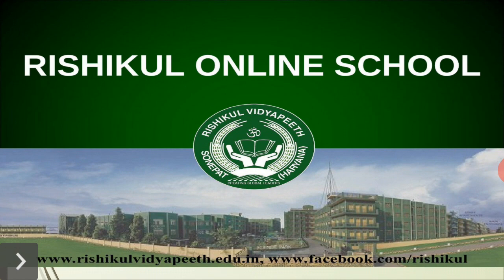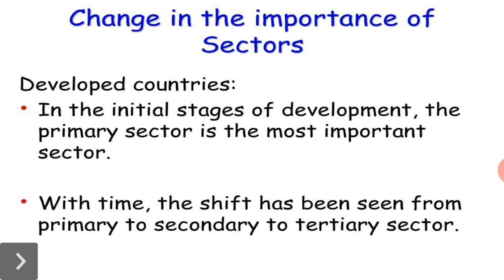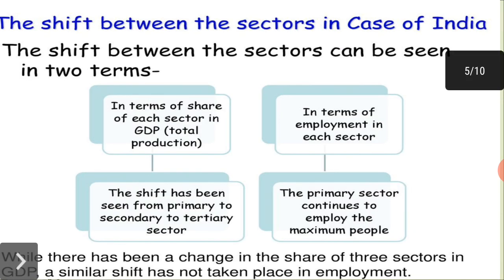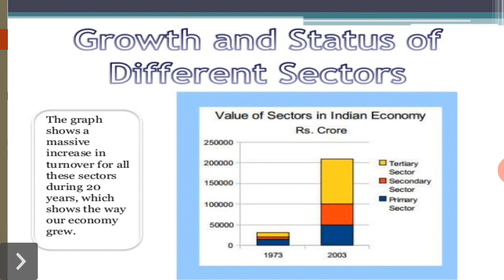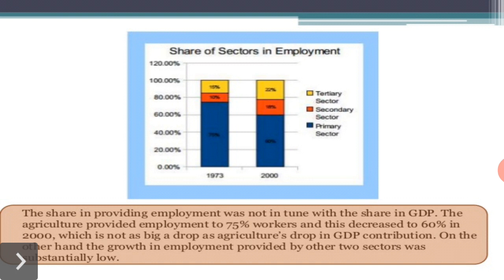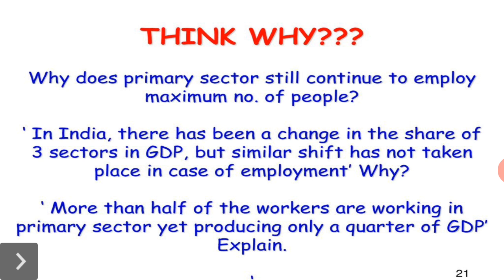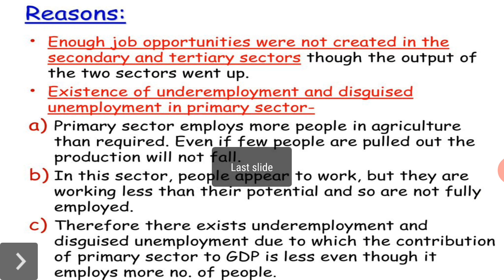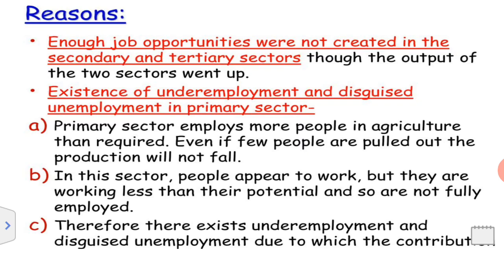Social Science Class X Economics Chapter 2 (Module 3)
By:Ms Vanita